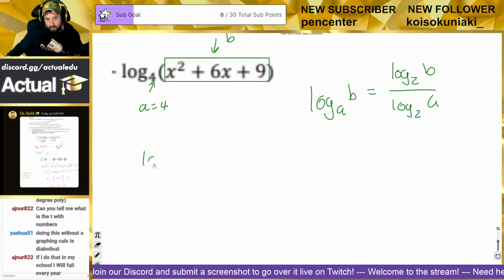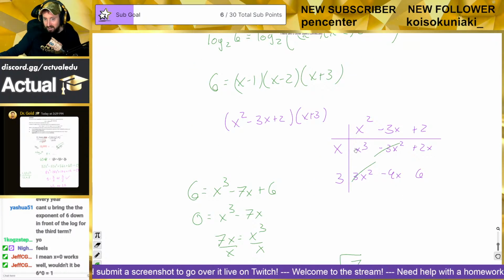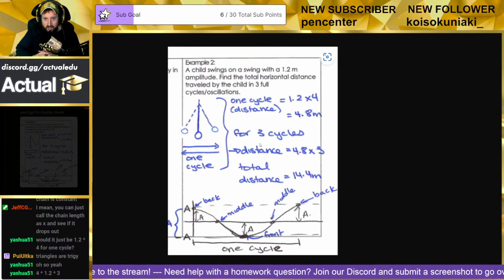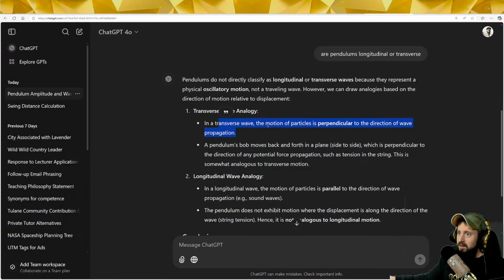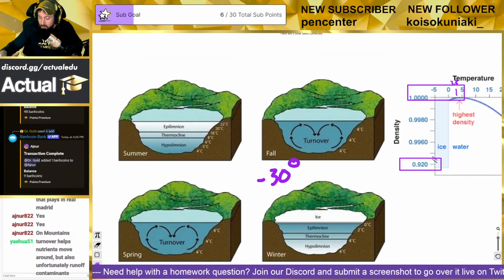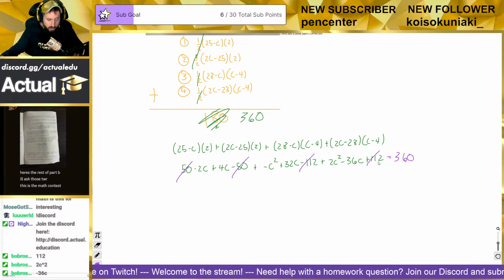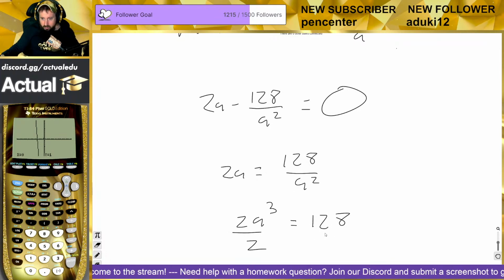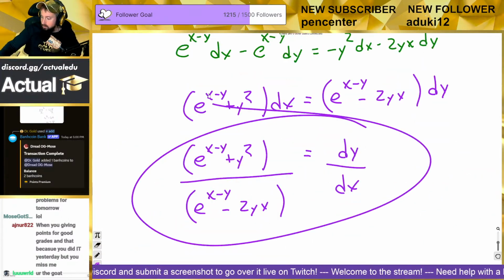FREE Math/Science Tutoring with Actual Education: Office Hours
Earn video game prizes (like 1100CP or 1000 V-Bucks) for learning with Actual Education!